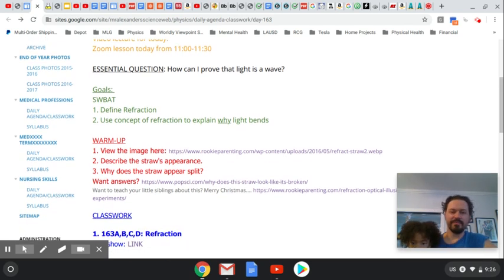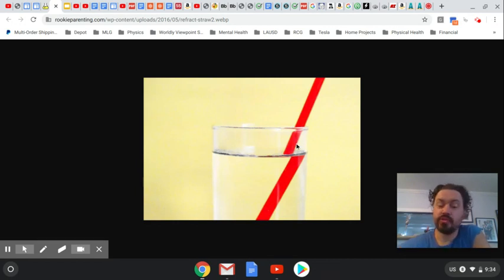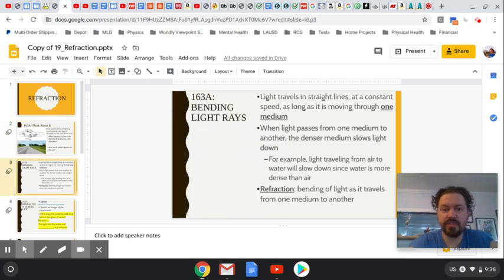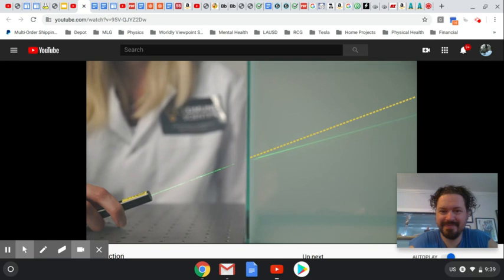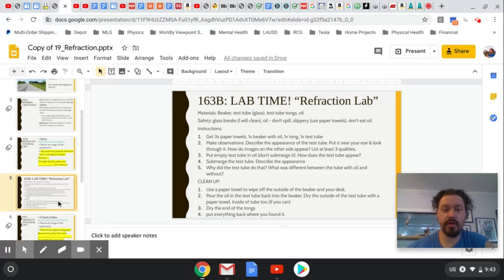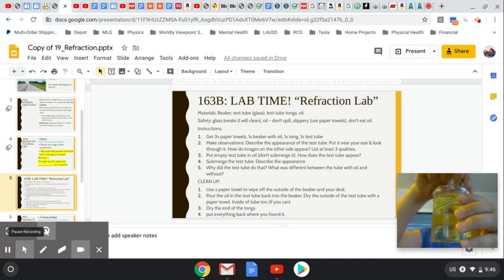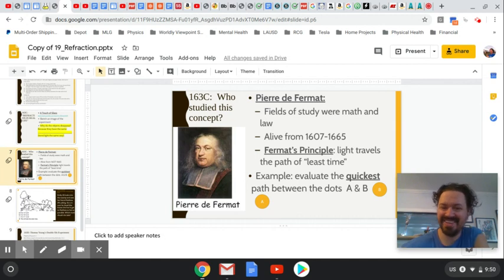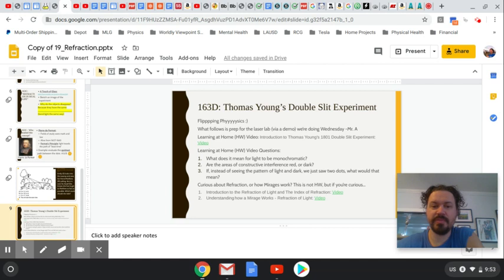Day: 163 Making Pyrex DISAPPEAR - Refraction